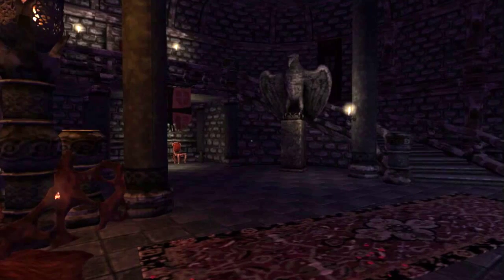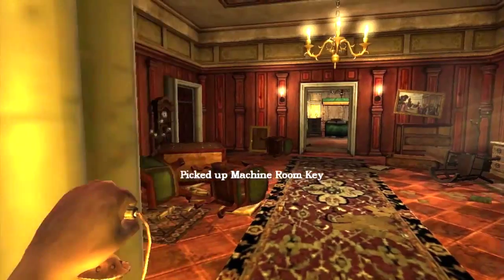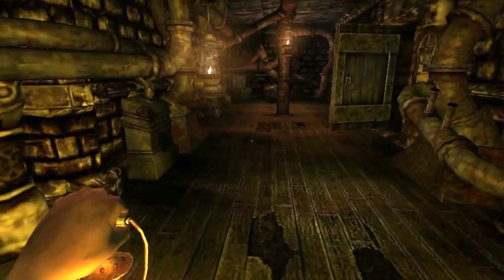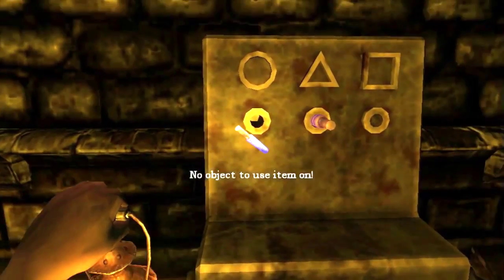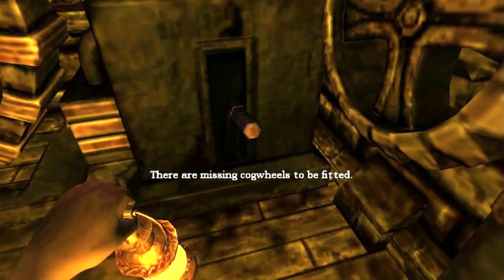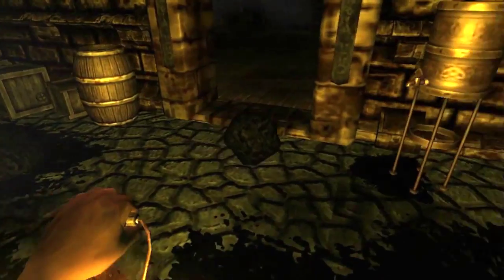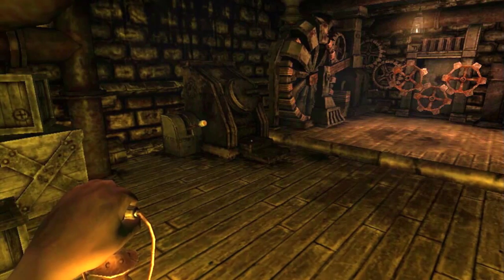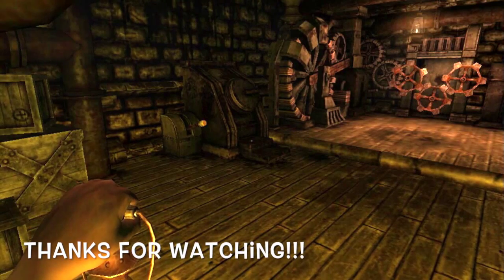I FAIL AS AN ENGINEER!!! - Amnesia Episode 7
Finally found the damn key, Buuuuuuut I get stuck fixing the stupid elevator, no sign of the Thing though, I hope to get this elevator fixed and see what down below! :D